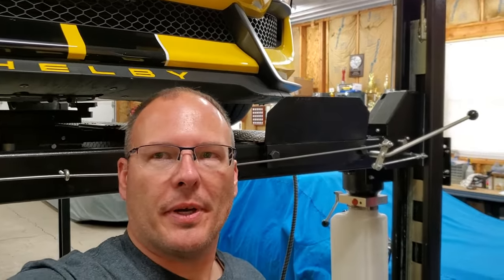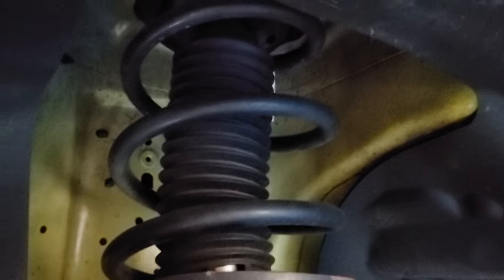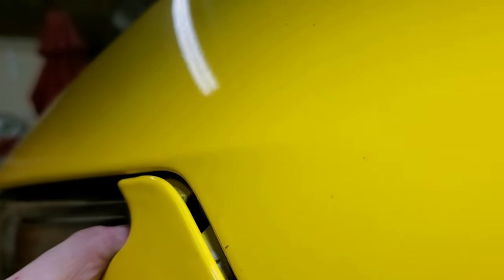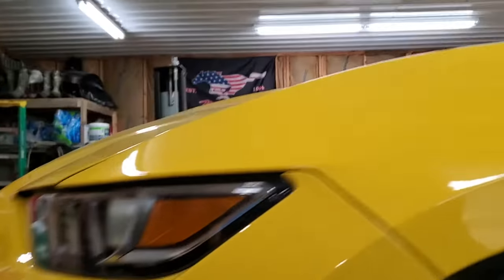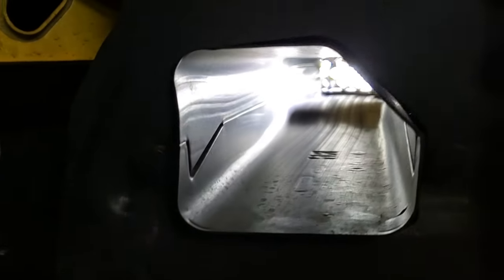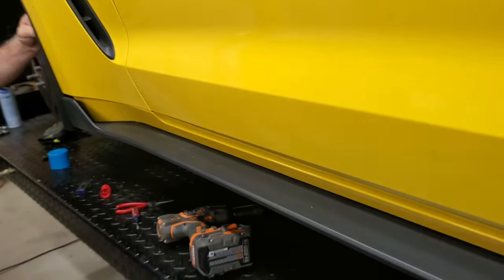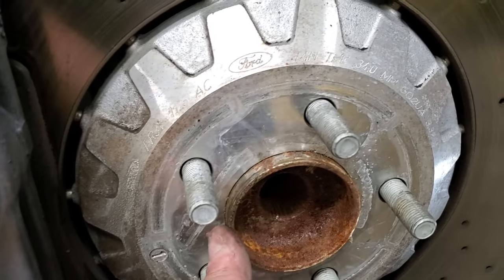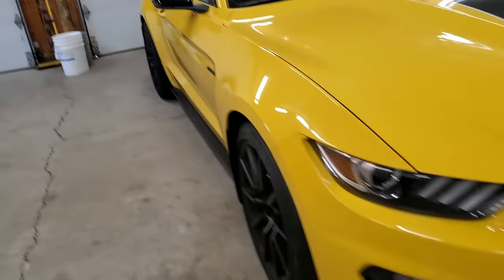Shelby GT350 or Roush RS3?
Today's video takes a quick look at the differences between the Shelby and the Roush Mustang designs.  Then, we jump into some repairs and accessories on the Shelby.  I hope you like the video.